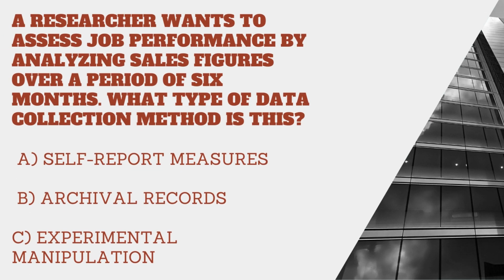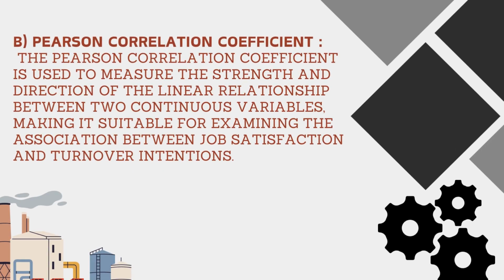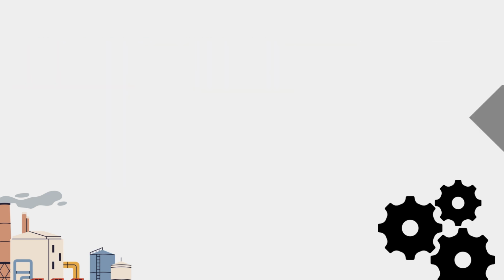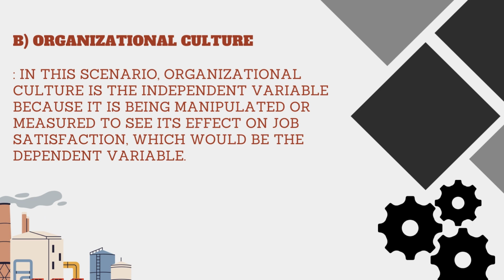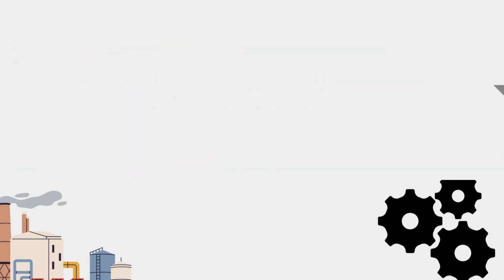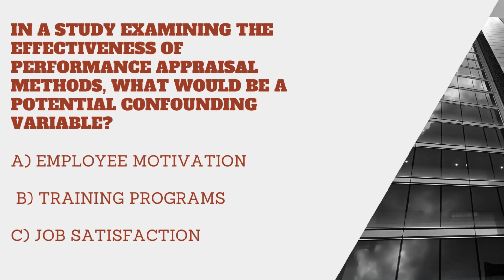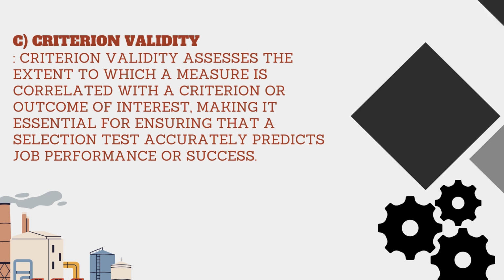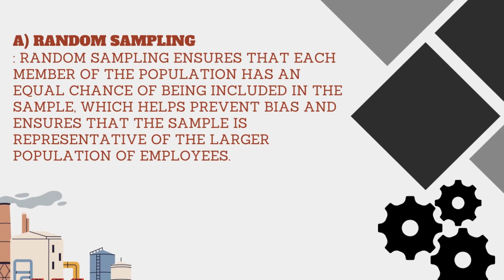IO research Methods